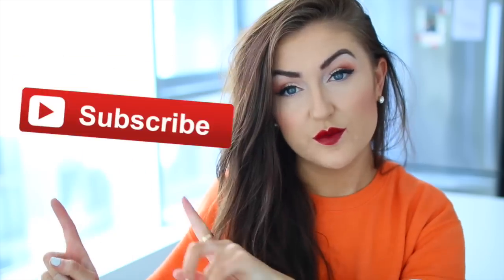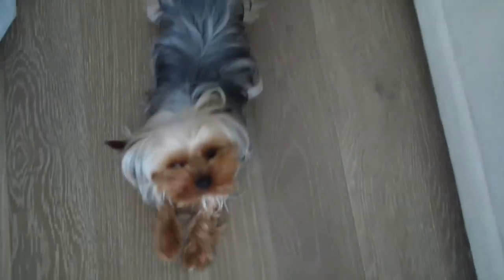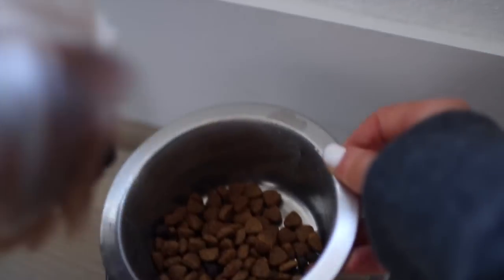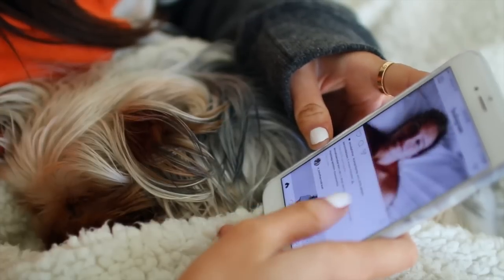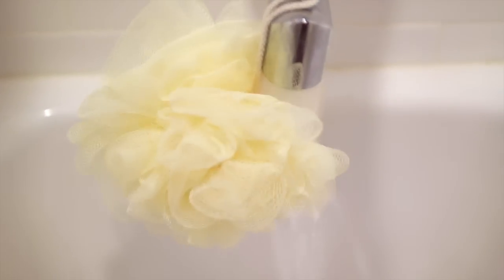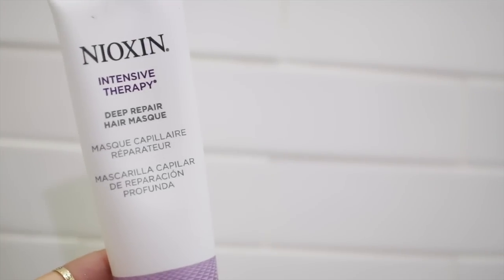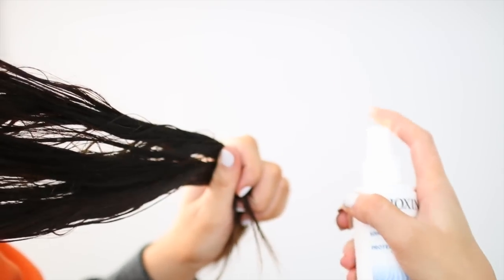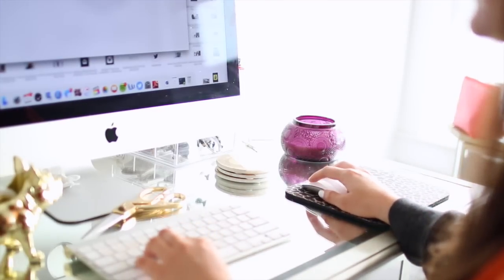My REAL, Everyday Morning Routine || Sarah Belle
to find a salon near you or for additional information about the products shown in this video

❤ Follow me ❤

Postmates: Free delivery with "l4uj"